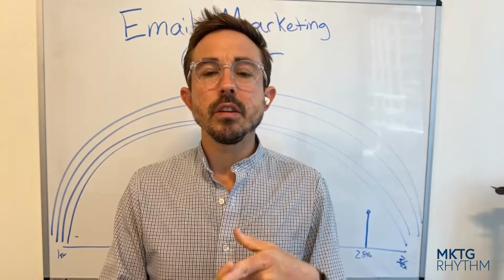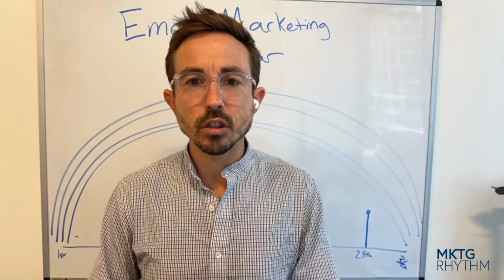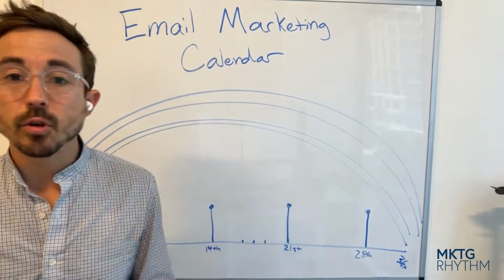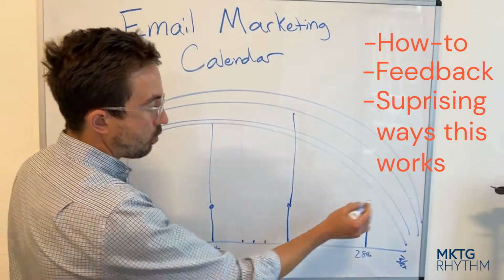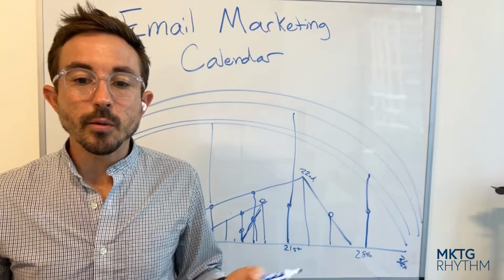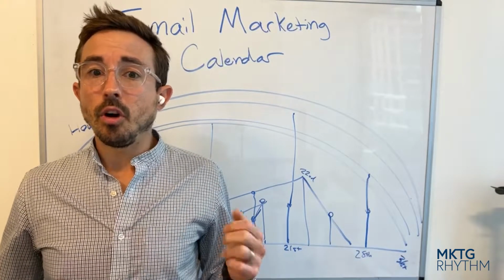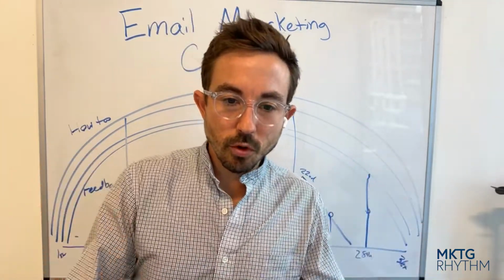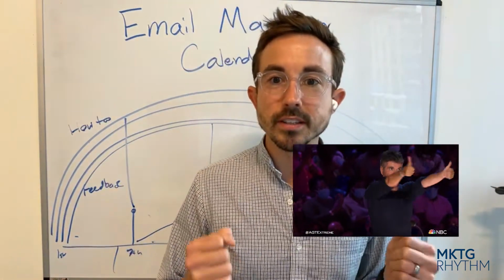Planning Your Email Marketing Calendar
An email marketing calendar helps you stay ahead of time and be ready for anything on your way to a big sale or promotion day; however, there are some things you need to consider while preparing this calendar.

Timestamps:

00:00 Intro
00:22 What Is An Email Marketing Calendar?
01:33 Where Do We Start?
05:52 How To Structure An Email Marketing Calendar?
12:57 Why Is An Email Marketing Calendar Important?
15:41 Best Practices Every E-commerce Business Should Implement
17:13 Takeaways

Interested in diving deeper?!

Here's a preview:

In an e-commerce business, doing the right thing at the right time is crucial, and so is sending the correct email at the relevant time. And this is what an email marketing calendar is for.

An efficient marketing calendar keeps you organized and prepared for any small or big-scale sales and promotions. So if you’re wondering what should my email marketing calendar look like? And how should I structure it? You’ve come to the right place.

In this blog, I’ll walk you through unique ways of keeping a calendar by providing you with different Email marketing calendar ideas through which you can leverage your marketing opportunities.

What Is An Email Marketing Calendar?
An email marketing calendar helps you understand how to create a schedule, manage, analyze, and structure your email sending to build good customer relationships, add value over time, and create a drumbeat of consistent communication with your audience. Such as through newsletters, e-book mailouts, and more.

These calendars ideally engage, educate and entertain your audience through which you add value to the customer experience.

Table

Description automatically generated
Where Do We Start?
To start building a helpful calendar, you should look at various things and ask yourself different questions regarding your marketing plans. Starting with;

Cadence
First of all, you would want to see how often you are sending to your audience in a particular period.

You will start from scratch if you’re not sending at all and have just entered this new realm. It will be a blank canvas on which you can work efficiently if you follow some dos and don’ts.

However, you’ll need to understand that you can not go from zero to a hundred right away in the beginning.

It would be best if you worked your way into it because going from zero to a hundred right away seems like an overwhelming task since it will be challenging for your team and tough on your audience. It would be uncomfortable and, more importantly, annoying for the audience to start receiving so many emails from a company they had never heard about or received an email from before. That would not be a great user experience.

So you should gradually start ramping up into it by deciding what your current cadence should look like.

Consistency
The second thing you will be thinking about is how you get into a consistent, replicable rhythm. In an e-commerce business, you cannot bombard your audience with messages, emails, and ads whenever and whichever way you want.

There must be some planning and consistency in how you approach your audience. You need to set a rhythm for yourself, so you don’t overwhelm your team as well as your audience. As our site’s name also suggests ‘Marketing rhythm”, finding your rhythm to grow your business is crucial.

So the focal point of your marketing calendar should be consistency over intensity. Building consistency into your system will make that system much more functional in the long run and make things more predictable and scalable for you and the business.